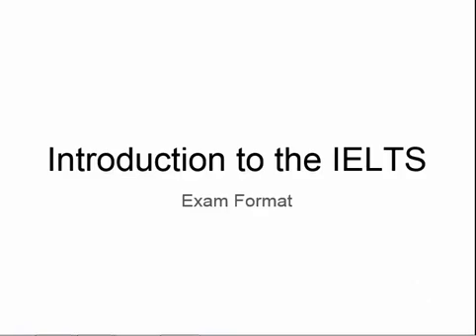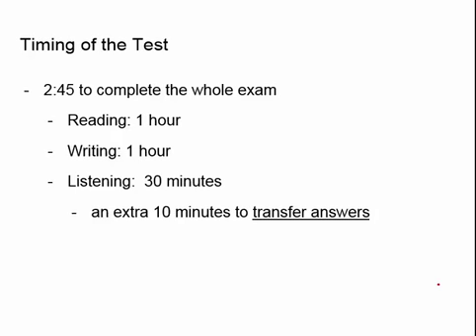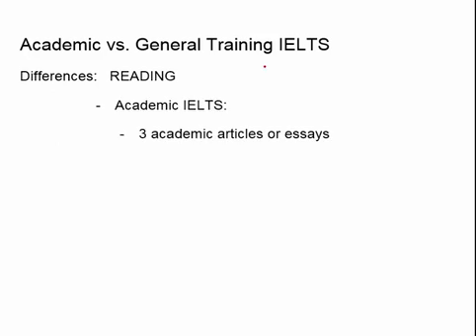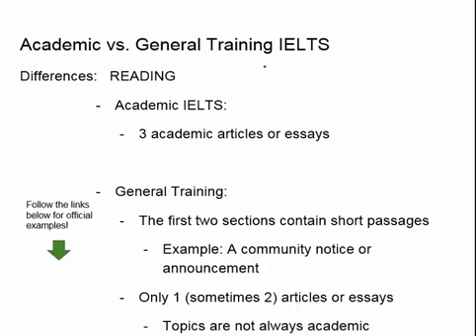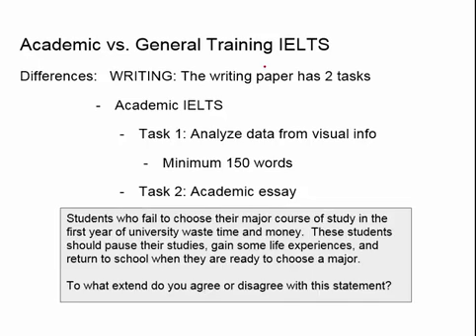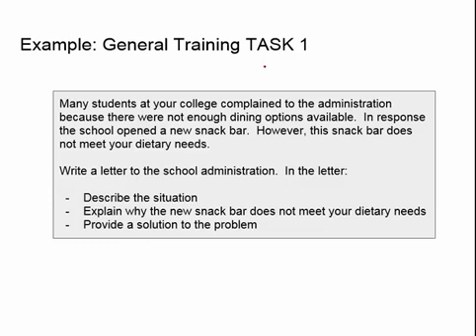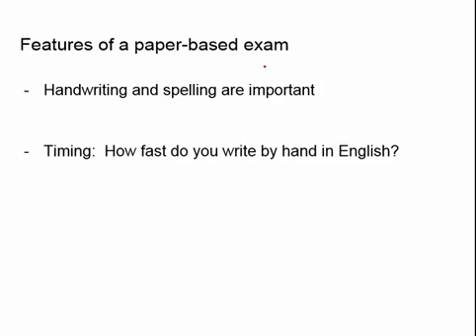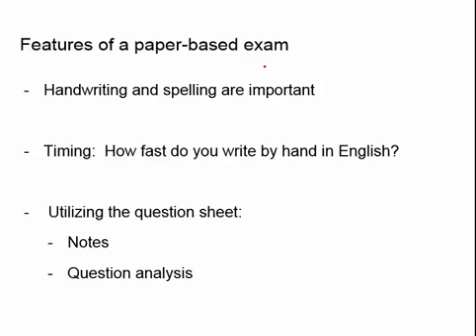Introduction to the IELTS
It is about exam format